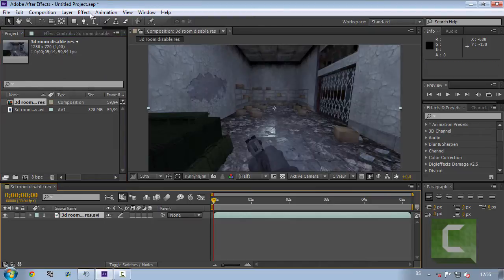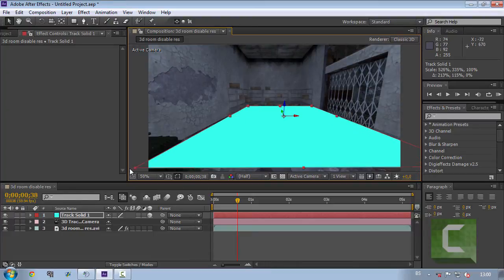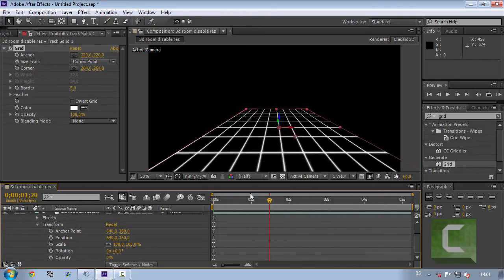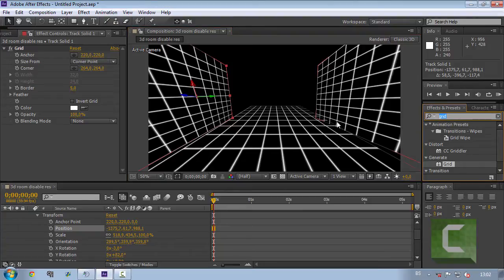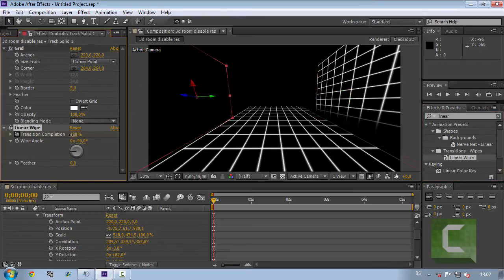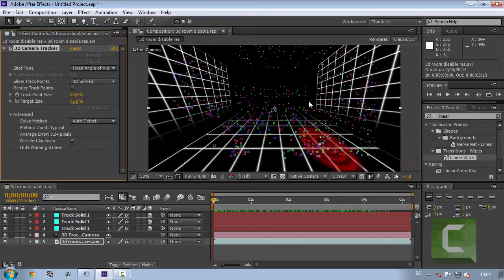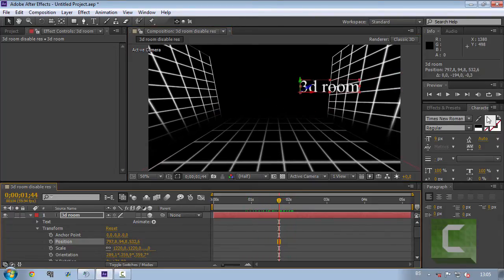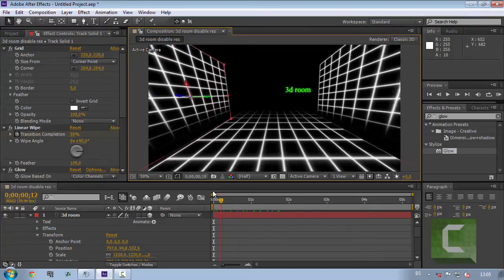3D ROOM TUTORIAL | Adobe After Effects | CoD4, CS:GO +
Sup ppl,once more sorry for inactivity ill try to stay more active as i can ^^ill make some new tuts...tell me what u guys want ? if you got any ques.feel free to ask ! Bye
-aNiMaL